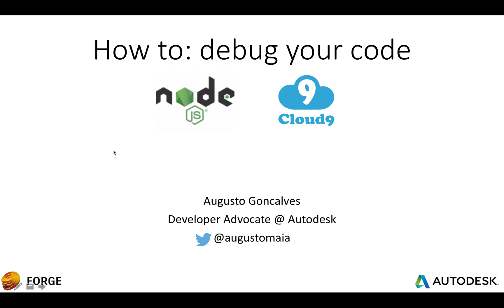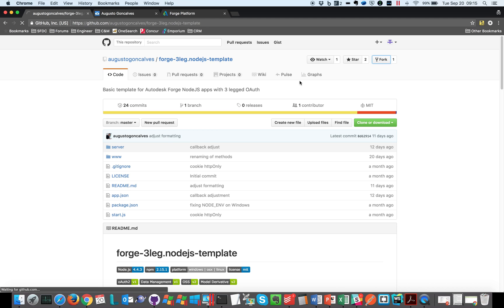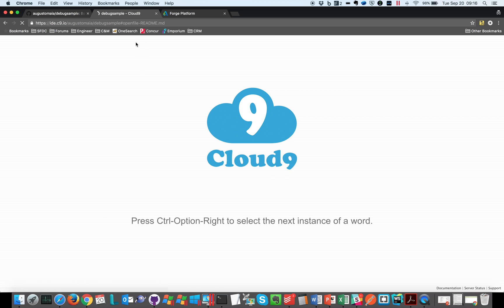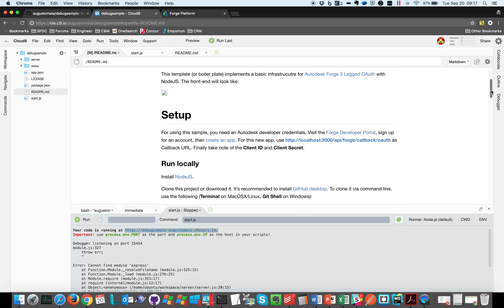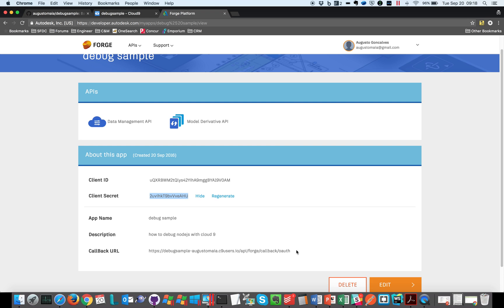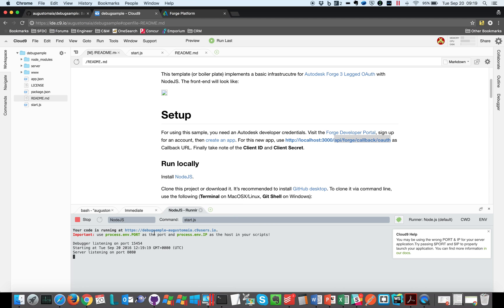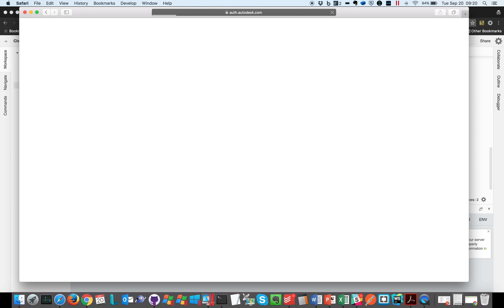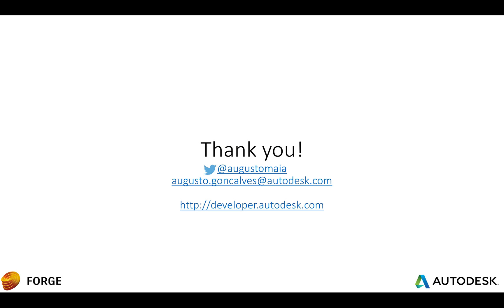How to: debug NodeJS with Cloud9 (free)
This quick video demonstrate how to fork a NodeJS Forge sample (on Github), open on Cloud9 and debug! Quick & easy way to improve productivity (and get rid of console.log madness)